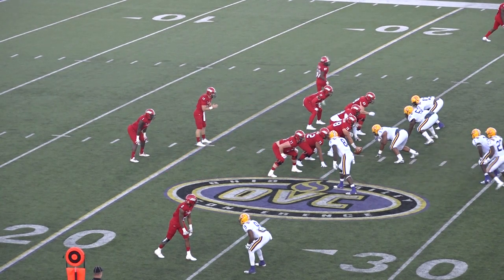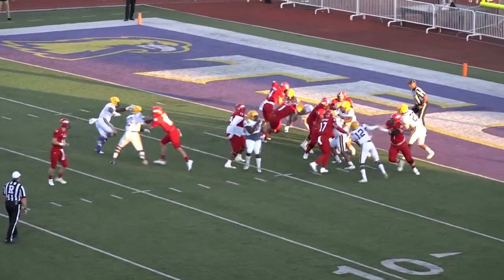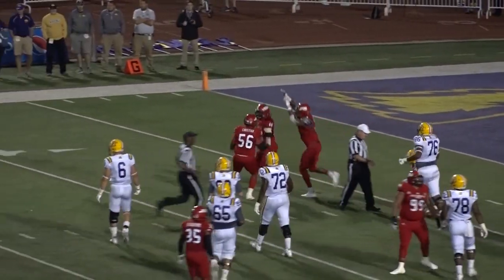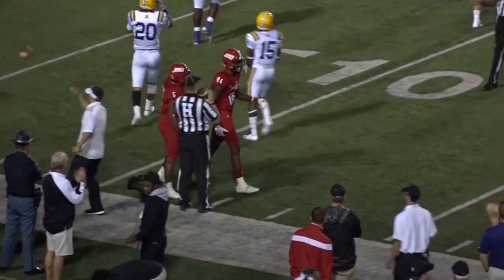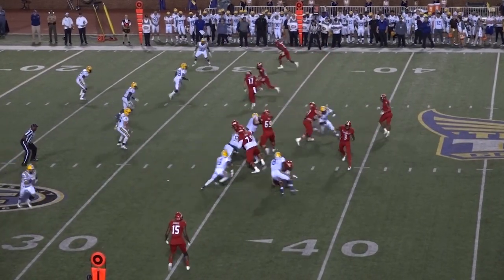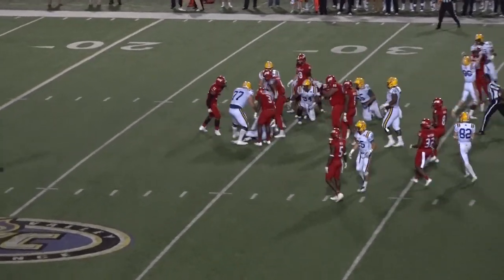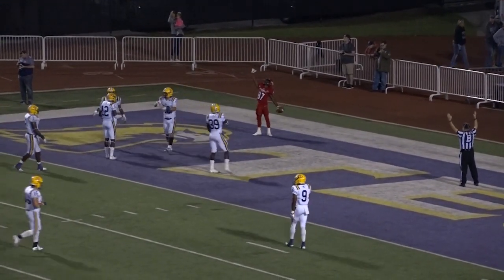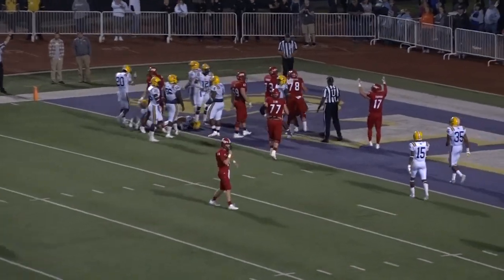Jacksonville State Football 2017 - vs. Tennessee Tech Highlights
Highlights from Jacksonville State's 34-7 win over Tennessee Tech on Sept. 30, 2017 at Tucker Stadium in Cookeville, Tenn.